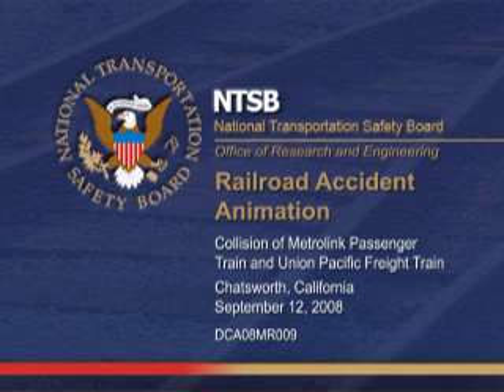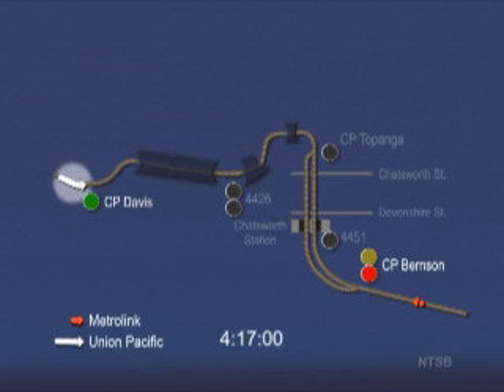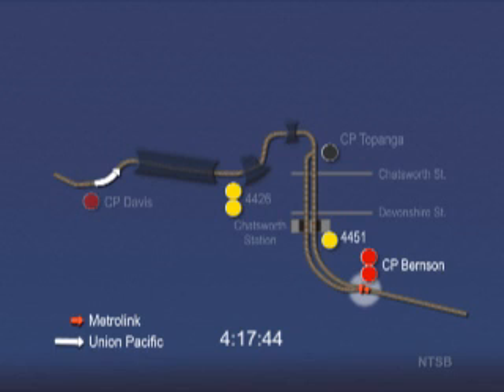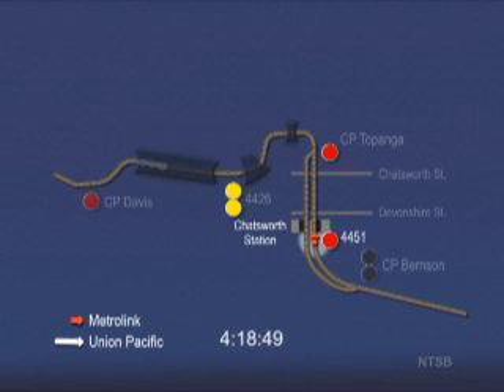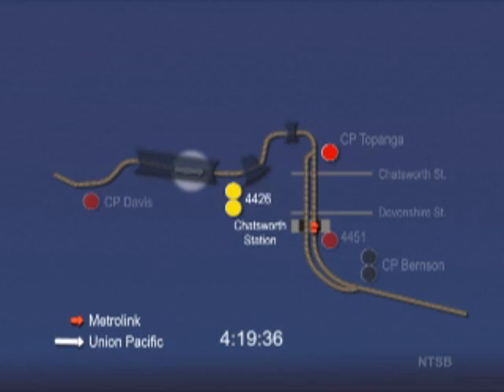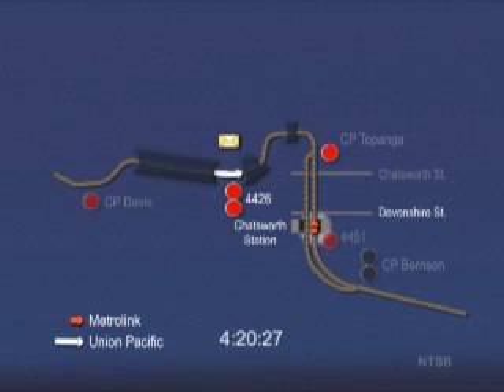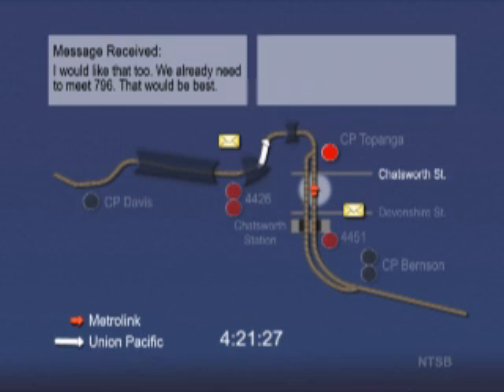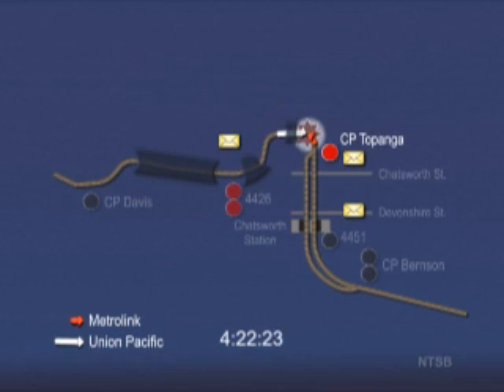NSTB - Railroad Accident Animation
NSTB - Railroad Accident Animation - Collision of Southern California Regional Rail Authority (Metrolink) Passenger Train No. 111 and Union Pacific Railroad Freight Train No. LOF65-12, Chatsworth, California, September 12, 2008.